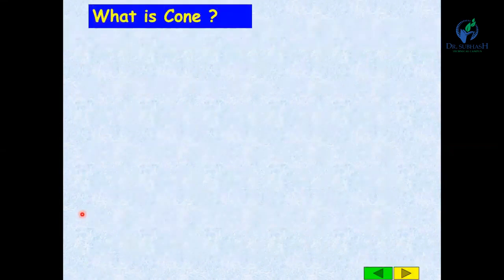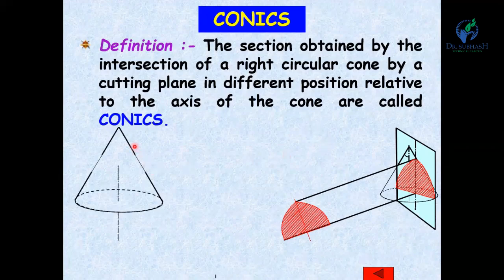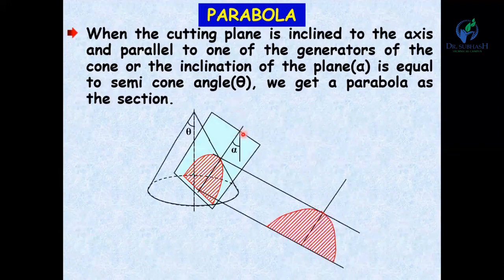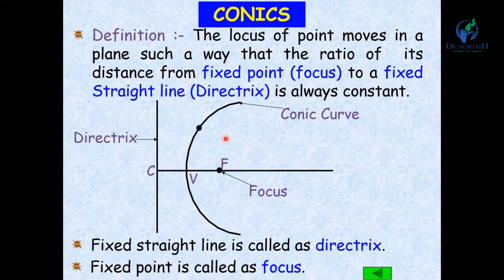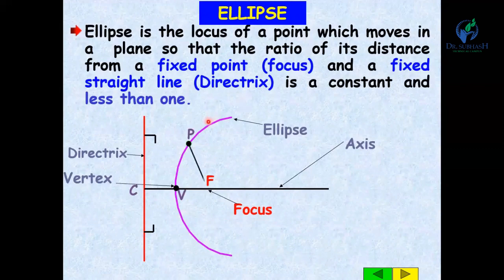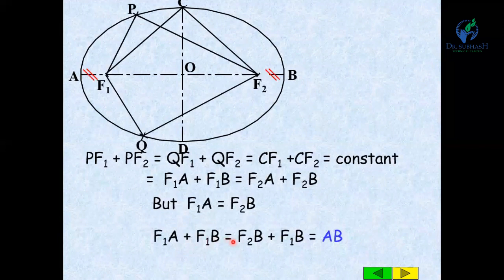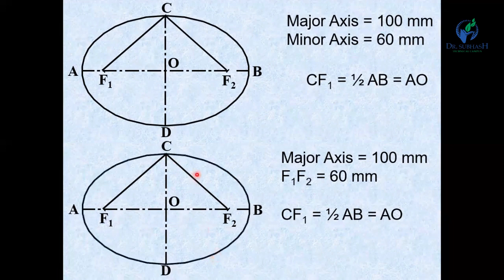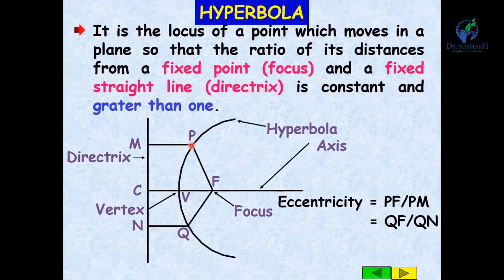ENGINEERIRNG CURVES INTRODUCTION